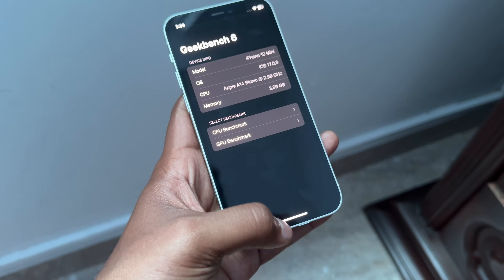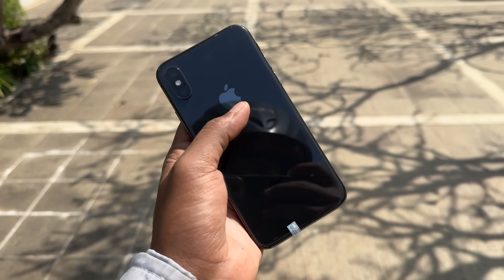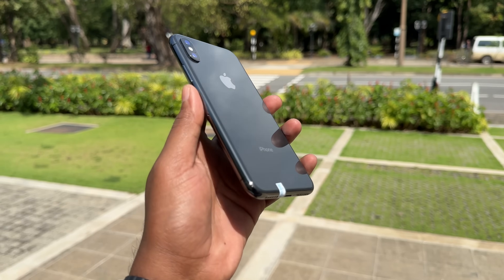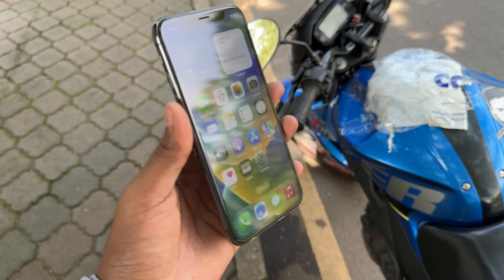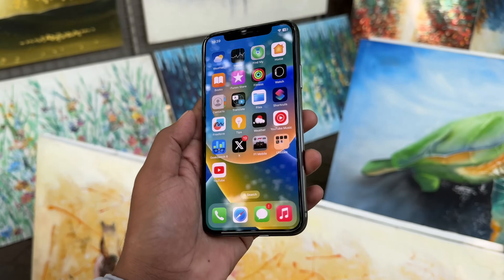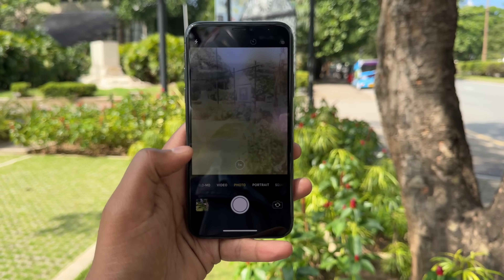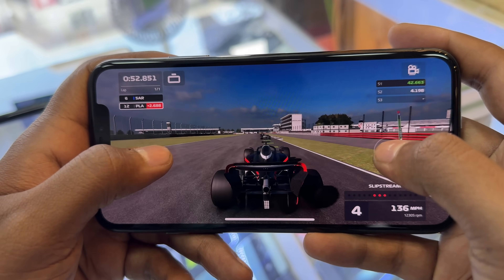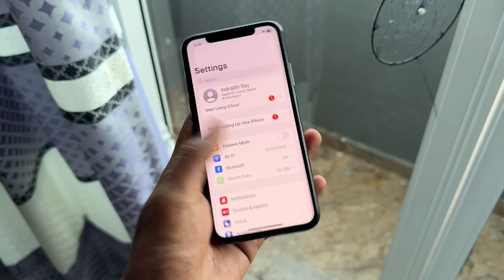iPhone X 2024ටත් පට්ට | ලංකාවේ අඩුම මිලට අපේන් හොදම iPhones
📌 Order online and get it delivered to your
Doorstep, delivery available Islandwide

  📌 ඔබ දිවයිනේ කොතනක සිටියත් ඕනෑම  කුරියර් පහසුකම සමගින් 100% විශ්වාසය හා ආරක්ෂාව සහිතව භාන්ඩ ඔබට ලබා ගත හැක..(Bank deposit 💵 )

📌  මම තොරලා තියන හොදම Condition Phone එකක් ගන්න      ඕන නම් My Fone Center එකට call කරද්දි හො shop එකේදි iCrazeTech Channel එක බලලා කතා කරන්නේ කියන්න, එතකොට සුපිරි condition phone එකක් එයාලා දෙයි,.

Location 2ND CROSS STREET 🚕🏍🚲🛸
My Fone Center
2nd Cross Street
Petta, Colombo

📌 Twitter (X) එකේ මාව follow කරලා, ඔයාලාට ඉස්සෙලම ඔන video එක මොකද්ද කියලා vote කරන්න

📌 අපේ Telegram Group එකට join වෙලා video updates ඉස්සෙලාම දැන ගන්න

📌  මම තොරලා තියන හොදම Condition Phone එකක් ගන්න      ඕන නම් smart hub එකට call කරද්දි හො shop එකේදි iCrazeTech Channel එක බලලා කතා කරන්නේ කියන්න, එතකොට සුපිරි condition phone එකක් එයාලා දෙයි,.

Location Angoda 🚕🏍🚲🛸
SMART HUB
No 10 Super Market,
Mulleriyawa New Town,
Angoda

Pungz Beat!

Video Chapters
00:00 - Reminder
00:29 - Intro
01:03 - iPhone 12 Mini
01:54 - iPhone XR vs iPhone SE3 vs iPhone X design
05:05 - FaceID
05:44 - Using iPhone X without Updates
06:54 - SUPER Retina OLED Display
08:45 - Camera System
09:59 - SPECS
11:12 - Gaming Test
11:59 - iOS 16.7 Runs Soomth
11:45 - Battery
14:18 - Price and Final Thoughts